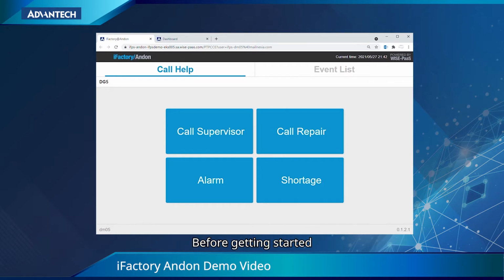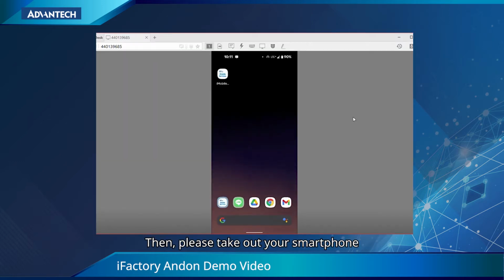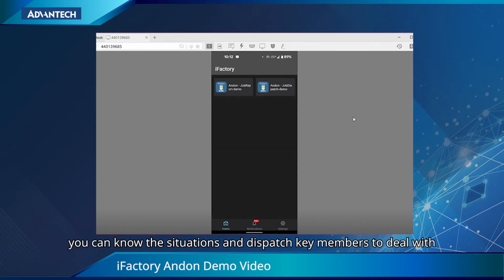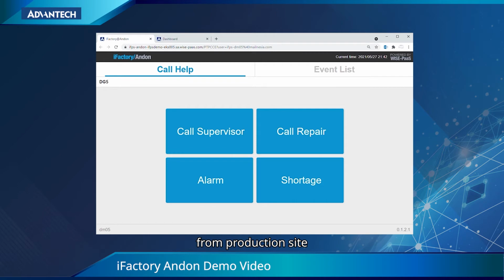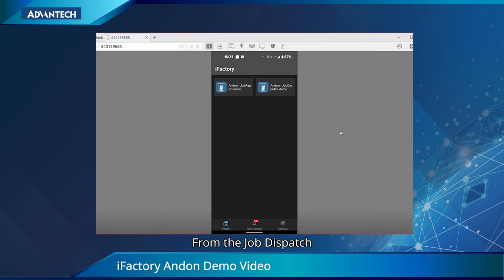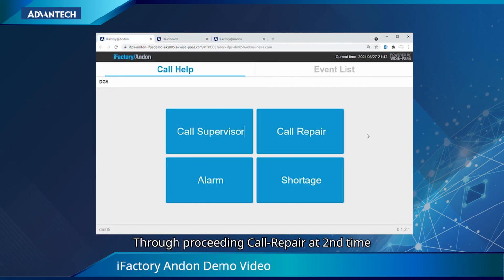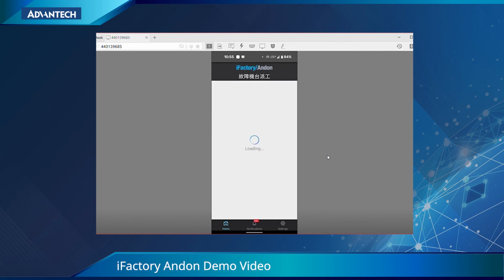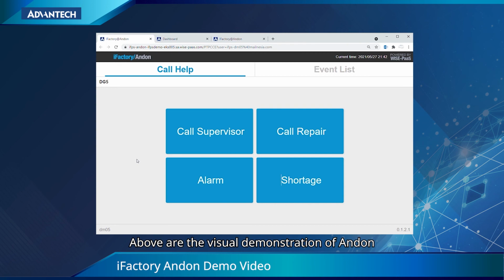iFactory_Andon Demo Video